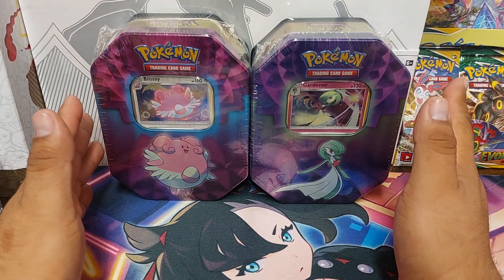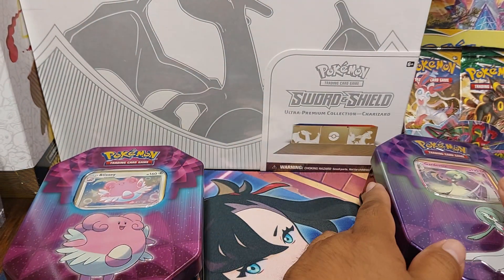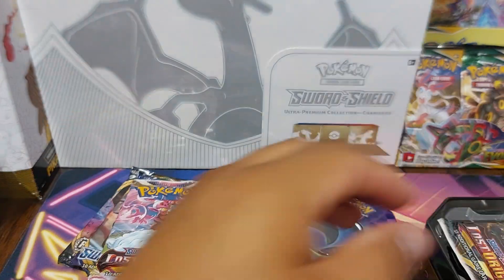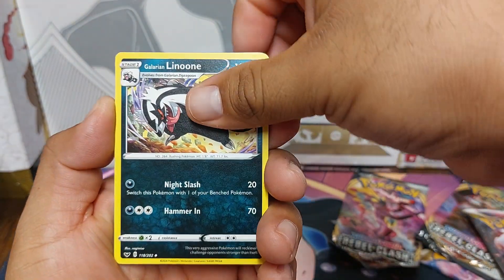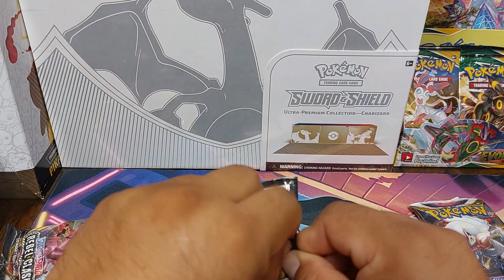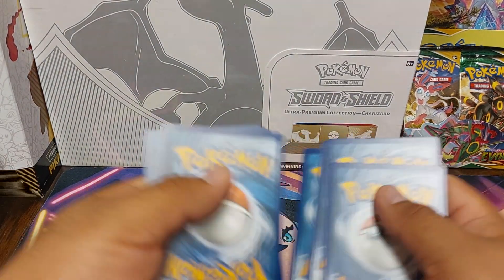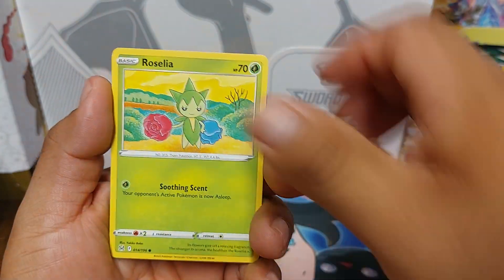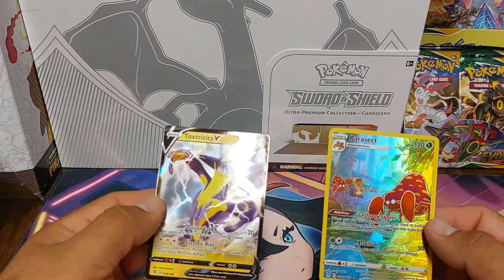opening strong bond tins